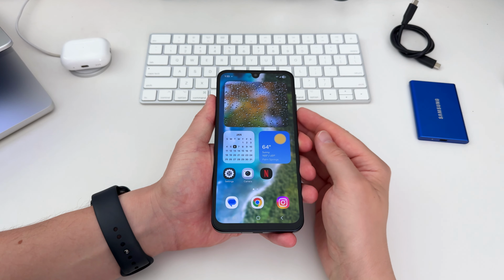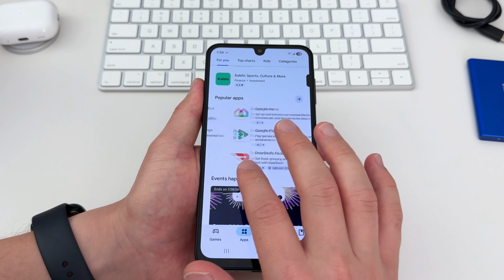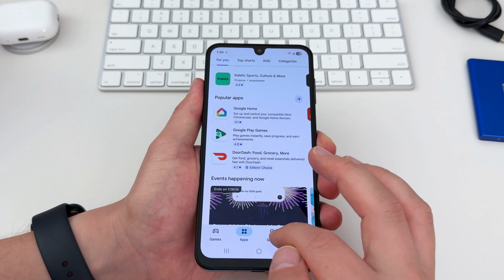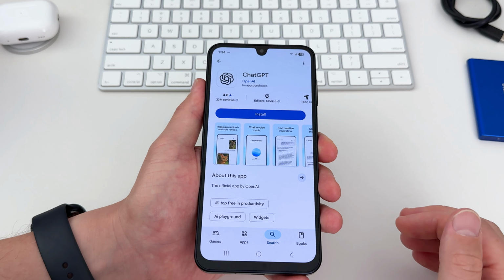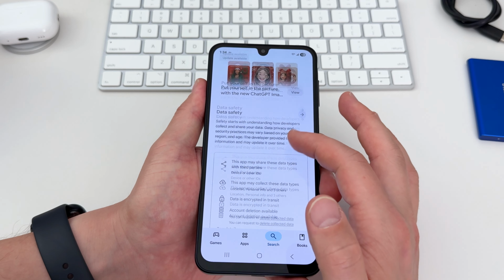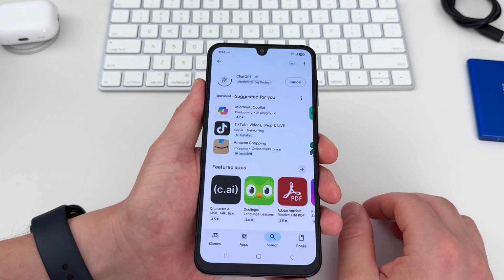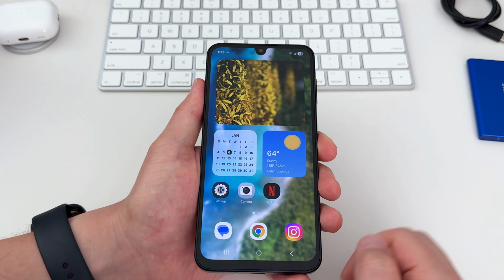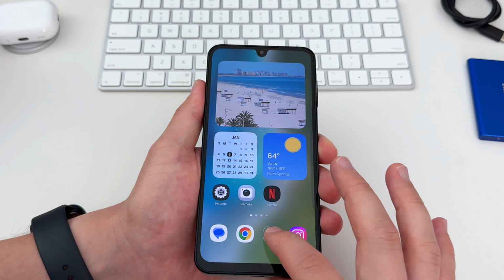How to Download & Install ChatGPT on Android (Samsung, Pixel, OnePlus, Motorola, etc.)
In this video, I’ll show you how to download and install ChatGPT on Android step by step. This works on Samsung, Pixel, OnePlus, Motorola, and most other Android phones.

You’ll learn:
• How to find the official ChatGPT app in the Google Play Store
• How to avoid fake or copycat apps
• How to sign in or create an OpenAI account
• How to add ChatGPT to your Home Screen

This is a quick, beginner-friendly guide for anyone who wants to use ChatGPT on their Android phone for writing, learning, productivity, or everyday questions.